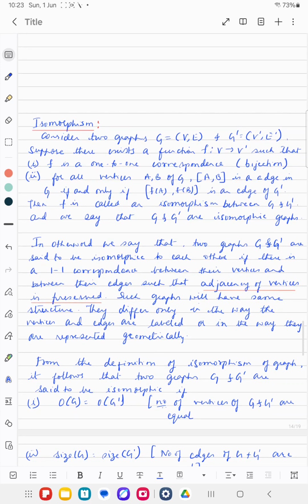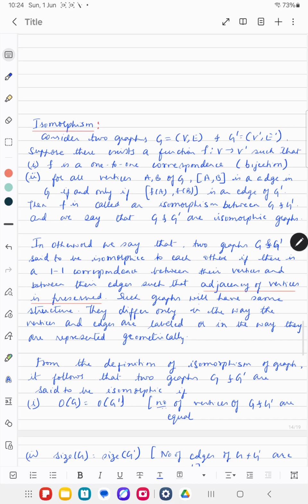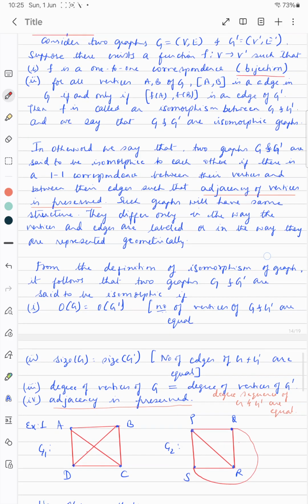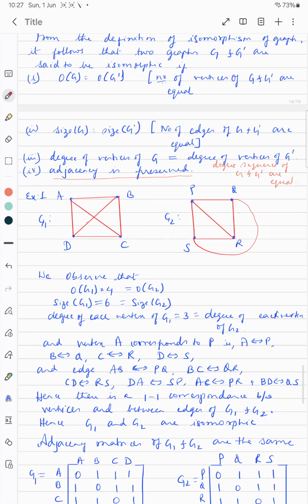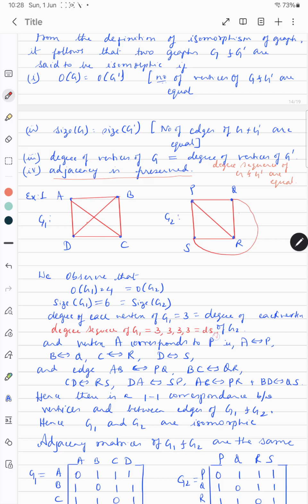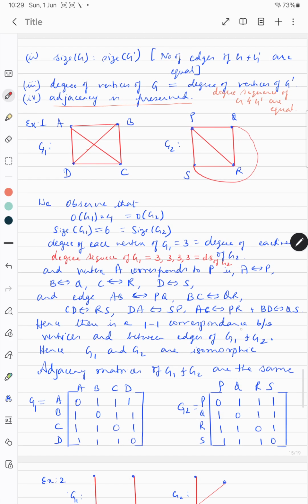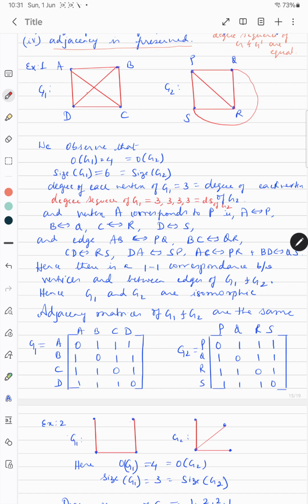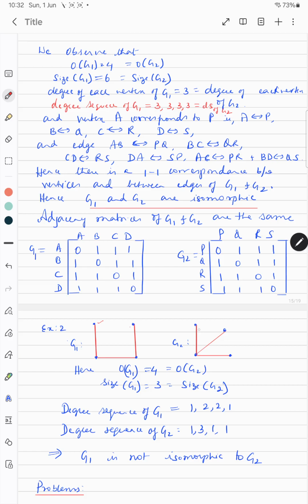DMS- Graph Theory- Isomorphism